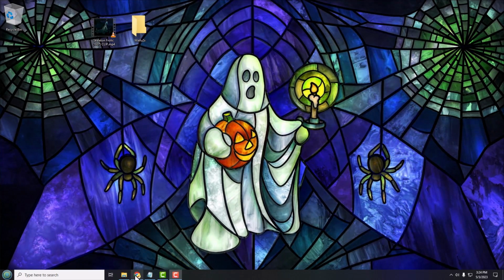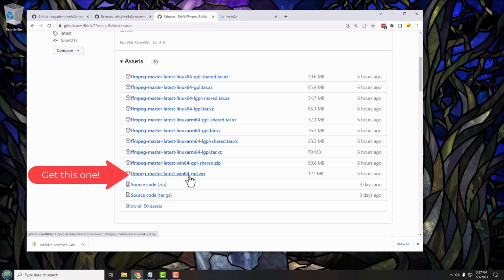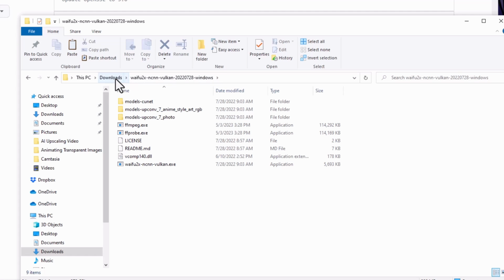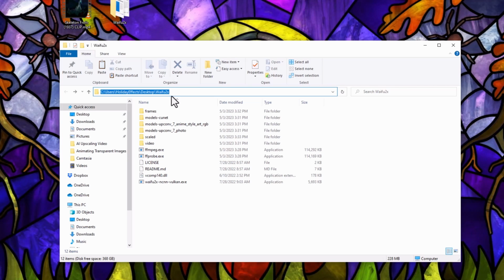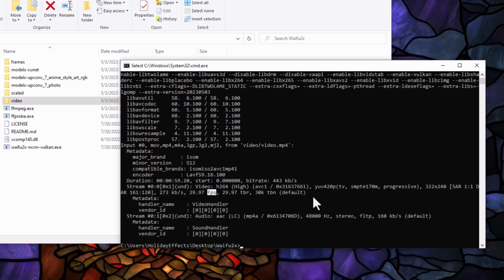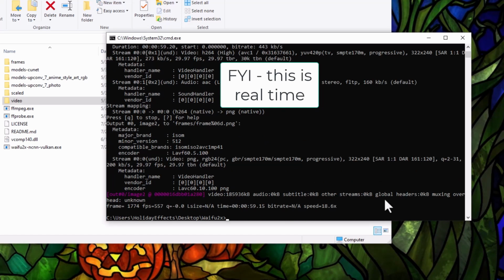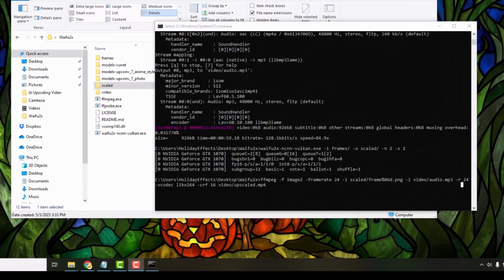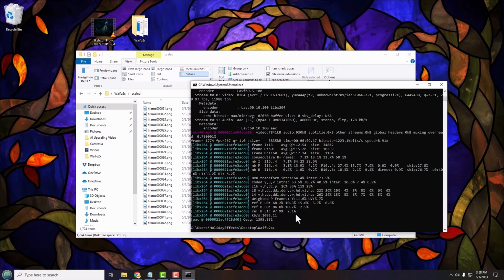FREE AI Video Upscaling for Windows Mac and Linux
IMPORTANT TIP: Before you get started make sure your video drivers are fully updated otherwise they have older Vulkan support and not work

NOTE: // lines are COMMENTS and not commands, don't paste these in!

WINDOWS
// Get info about video: i.e. frame rate and dimensions
ffprobe video/video.mp4

// Extact images to our frames folder
ffmpeg -i video/video.mp4 frames/frame%06d.png

// Extract audio to our video folder
ffmpeg -i video/video.mp4 video/audio.mp3

// Scale images: -s valid options are 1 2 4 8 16 or 32
waifu2x-ncnn-vulkan.exe -i frames/ -o scaled/ -n 2 -s 2

// Put video back together lower -crf means better quality but larger file sizes
// MAKE SURE YOU CHANGE THE FRAME RATES FROM 24 TO THE ACTUAL VIDEO FRAME RATE!

ffmpeg -f image2 -framerate 24 -i scaled/frame%06d.png -i video/audio.mp3 -r 24 -vcodec libx264 -crf 16 video/upscaled.mp4

LINUX
// Open a terminal and CHANGE THE DIRECTORY to where you have the waifu2x-ncnn-vulkan program copied

// Make the 3 additional subdirectories we will be using
mkdir video
mkdir frames
mkdir scaled

// Install ffmpeg directly - no need to download it like with Windows!

ffprobe video/video.mp4

// Extract images to our frames folder

./waifu2x-ncnn-vulkan -i frames/ -o scaled/ -n 2 -s 2